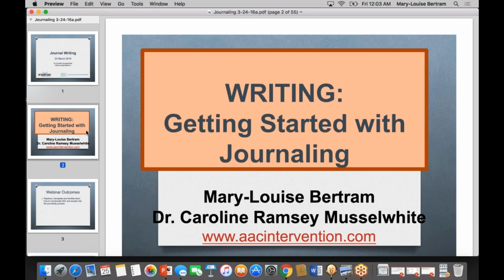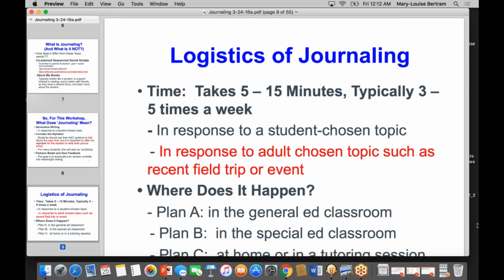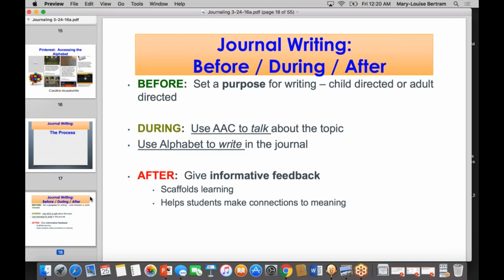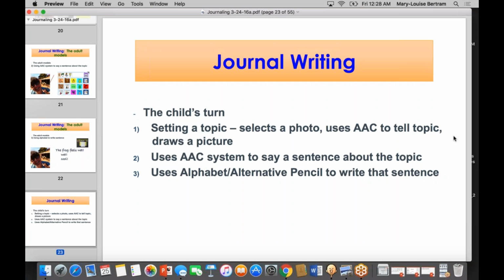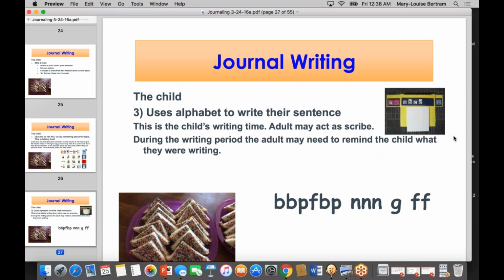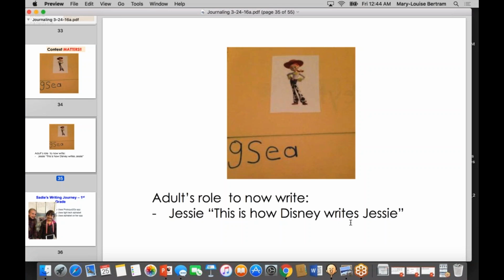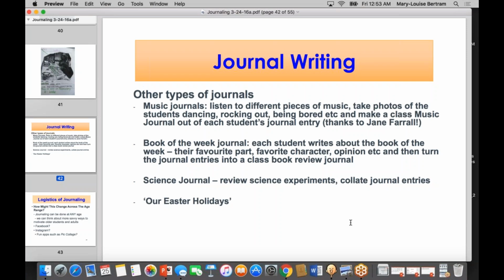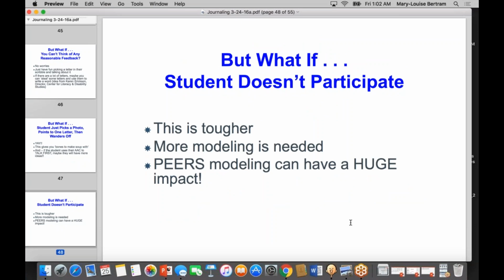Journaling with Mary-Louise Bertram and Caroline Musselwhite